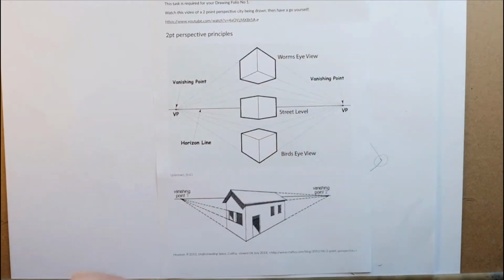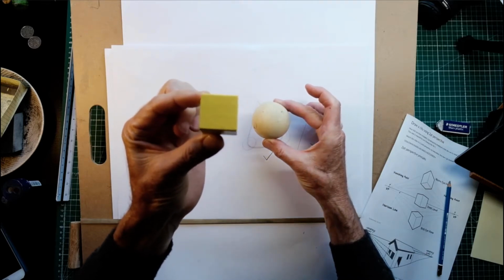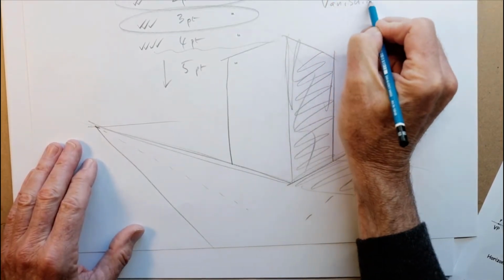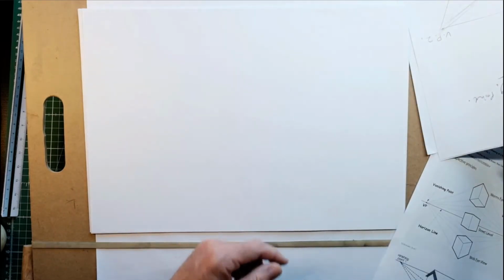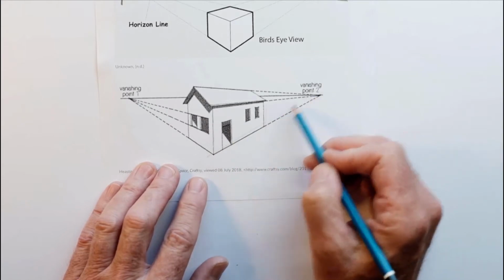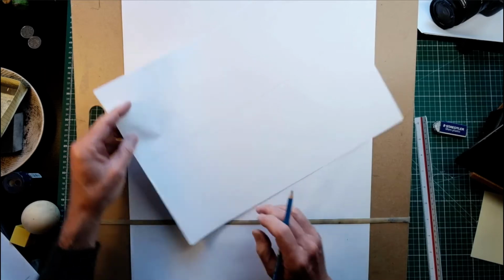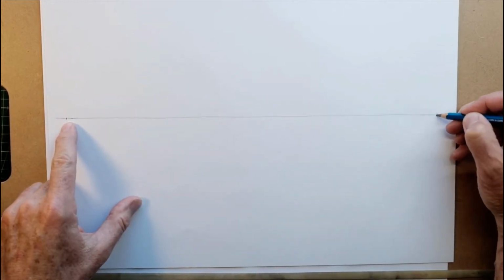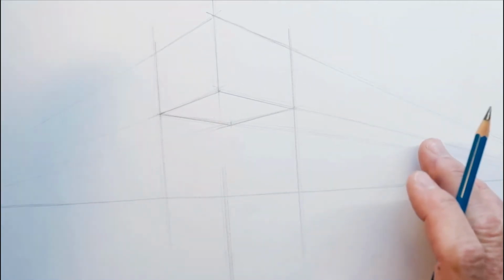Wk 4 Perspective